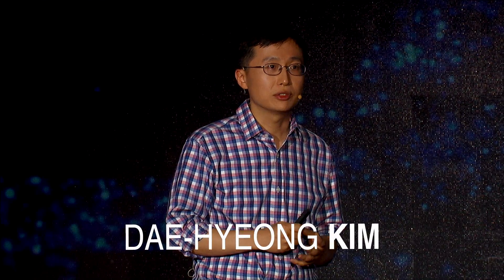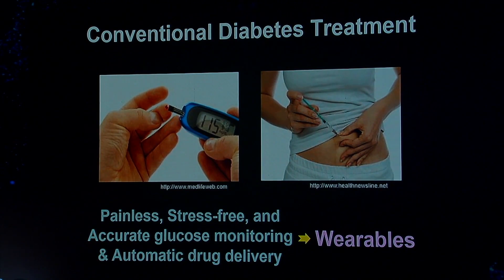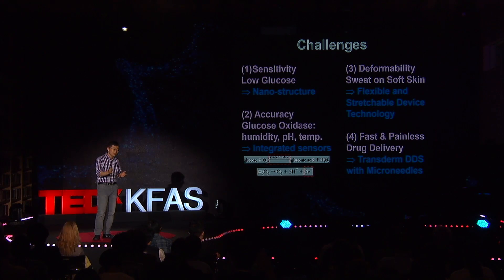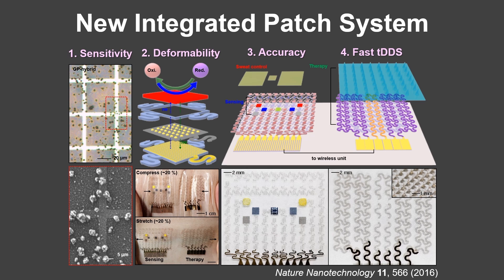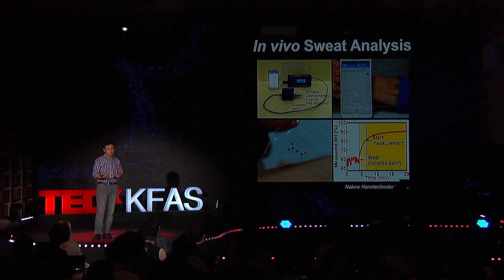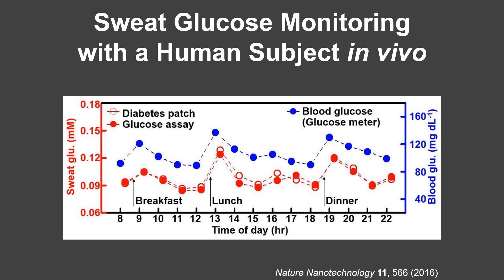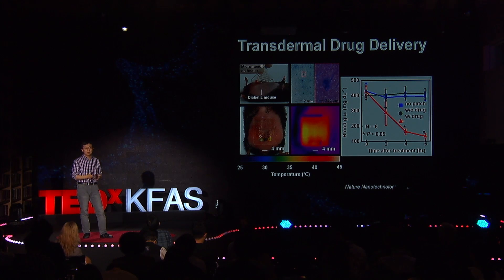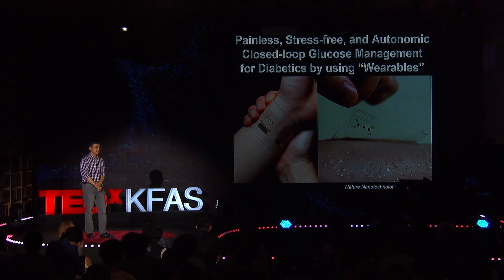Sweat-Based Glucose Sensing and Transdermal Drug Delivery | Dae-Hyeong Kim | TEDxKFAS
A standard protocol for glucose sensing and diabetes treatment involves with frequent and periodic analysis of the blood glucose level and injection of insulin based on the analysis data. However, the repetitive blood collection procedure and insulin shots are highly painful and stressful. One route to detour these issues is to use the sweat-based non-invasive glucose sensing together with the transdermal feedback drug delivery. Physical barriers in the skin have been overcome by using bioresorbable microneedles, and onboard wearable biosensors have analyzed human sweat to estimate the physiological cues and determine the appropriate drug delivery rate. These technological progresses in advanced diagnosis and therapy using the skin-based biosensing and corresponding controlled transdermal drug delivery will provide new solutions to unmet clinical challenges of chronic diabetes management. Dae-Hyeong Kim obtained his B.S. and M.S. degrees in Chemical Engineering from Seoul National University in 2000 and 2002, respectively. He received his Ph.D. in Materials Science and Engineering from the University of Illinois at Urbana-Champaign in 2009. From 2009 to 2011, he was a post-doctoral research associate at University of Illinois. He joined Seoul National University in 2011 and is currently an associate professor in the School of Chemical and Biological Engineering of Seoul National University. He has published more than 90 papers and 25 international and domestic patents. He has been recognized with several awards including George Smith Award (2009), MRS Graduate Student Award (2009), Green Photonics Award (2011), TR 35 award (2011), Hong Jin-ki Creative Award (2015), SCEJ Award (2016), and Young Scientist Award (2017). This talk was given at a TEDx event using the TED conference format but independently organized by a local community.